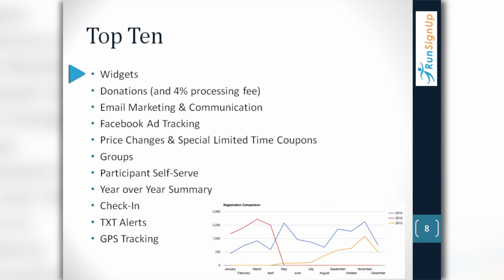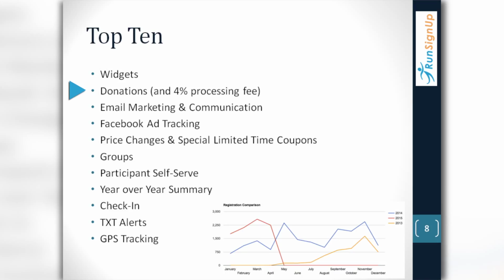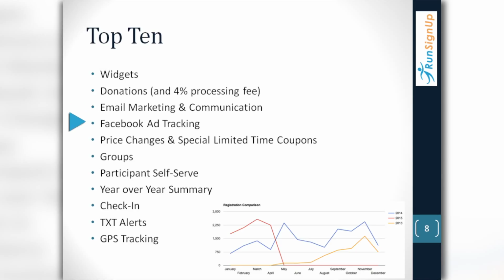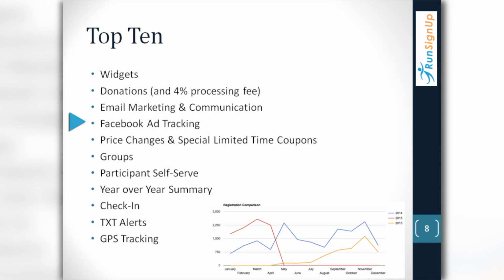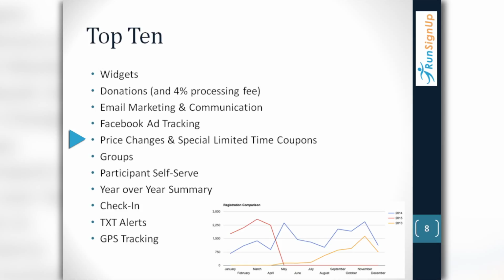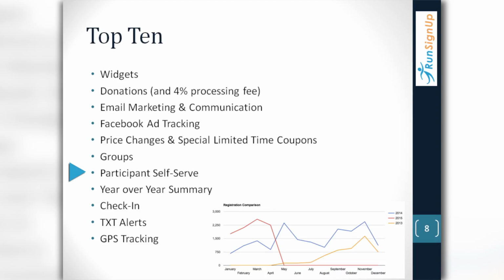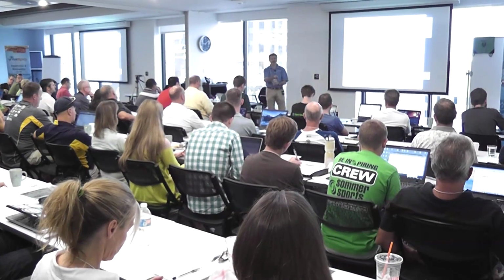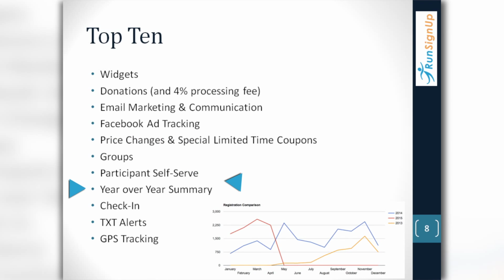RunSignUp Technology: The Top Ten List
Bob Bickel, the founder of RunSignUp, talks about RunSignUp technology, now and in the future. Topics covered include:

Footage from the 2015 RunSignUp Race Director/Timer Symposium. Join us next year!

300 Mill St., Suite 200